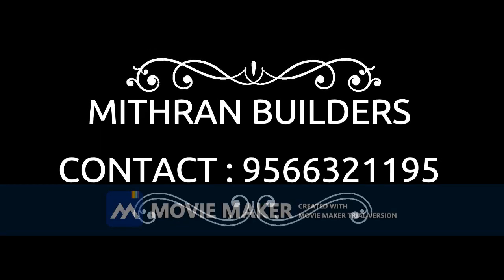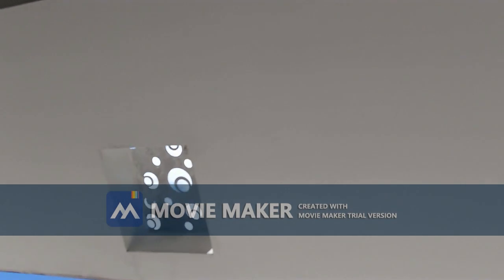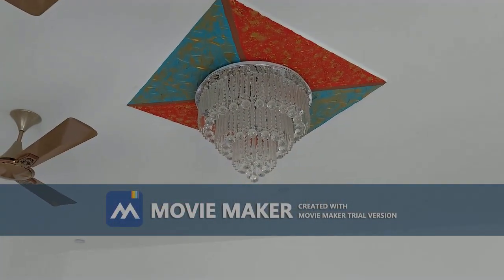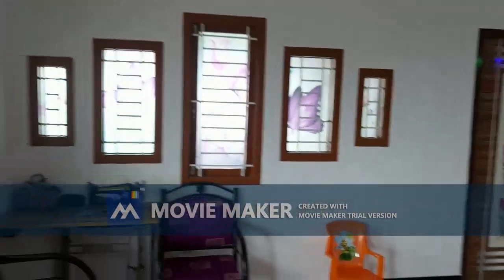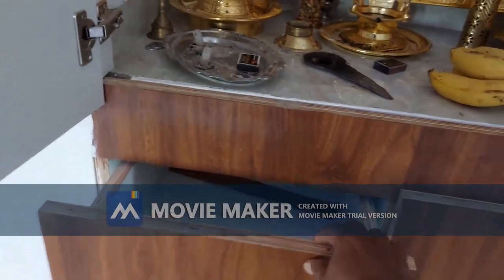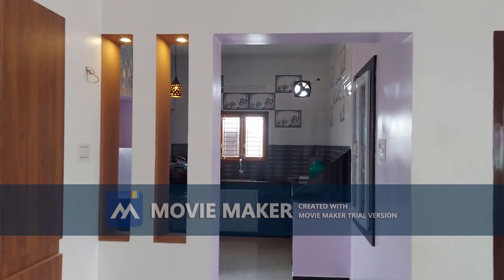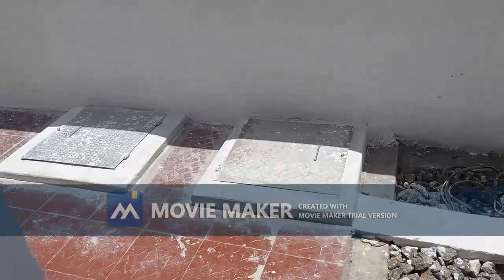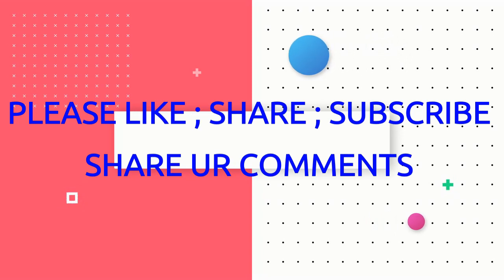30x60 South face land / East facing 2BHK Coimbatore / Annur/ Telungupalayam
Mithran builders
Coimbatore
starts from sq ft ₹1650/-